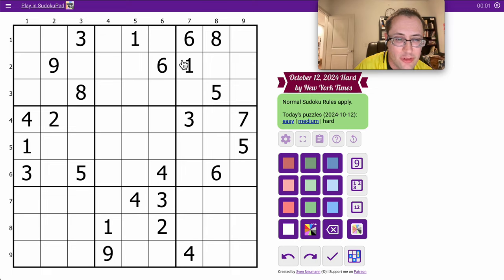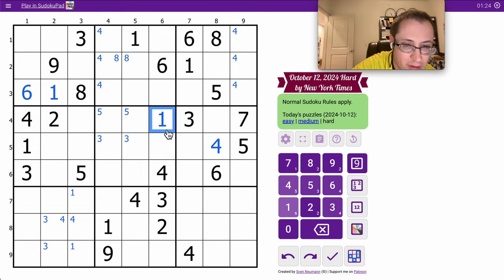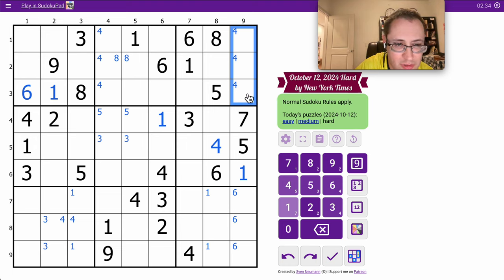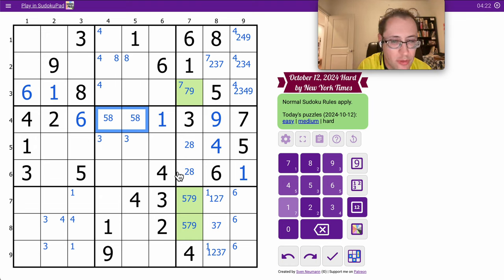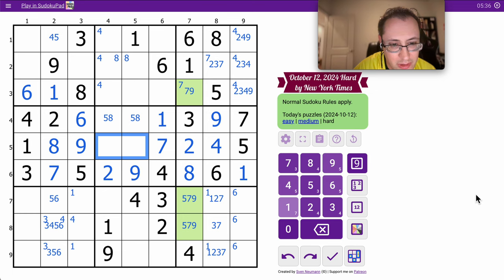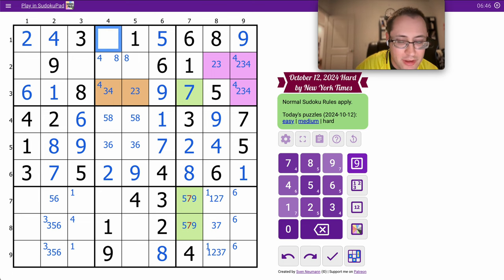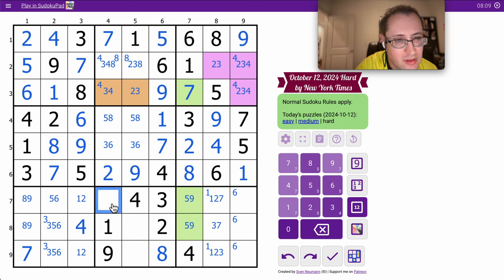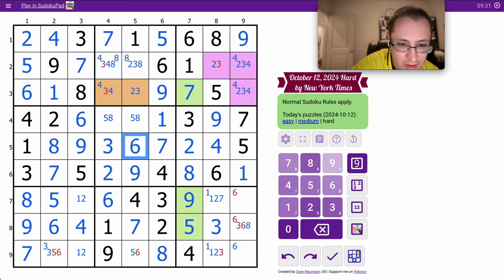Sudoku 2024 10 12 hard - or not?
For the second straight day I was under ten minutes! How'd you do?